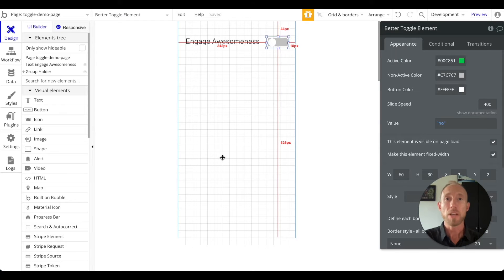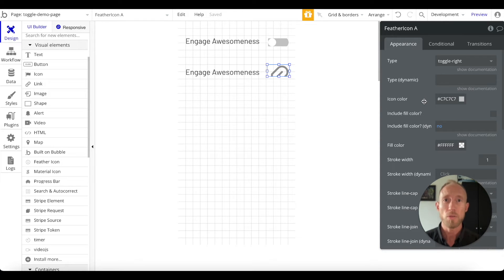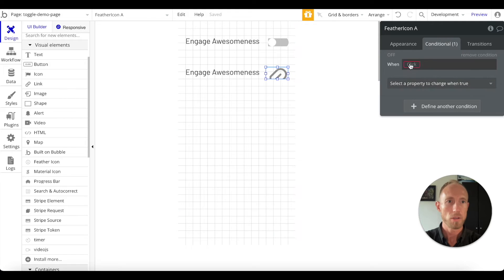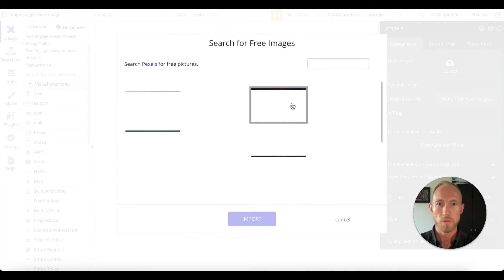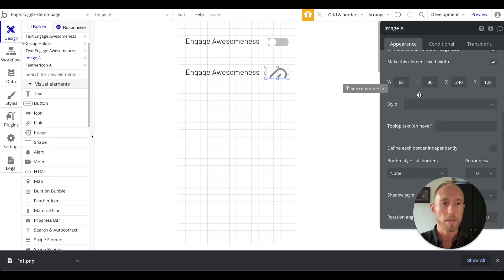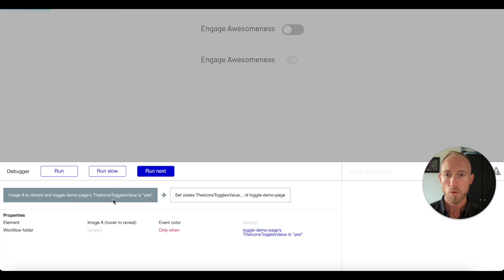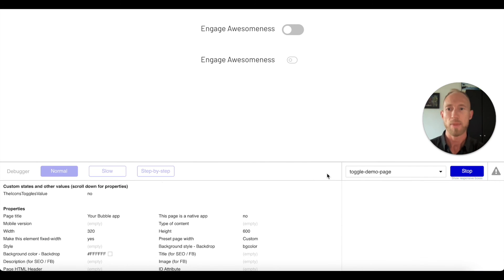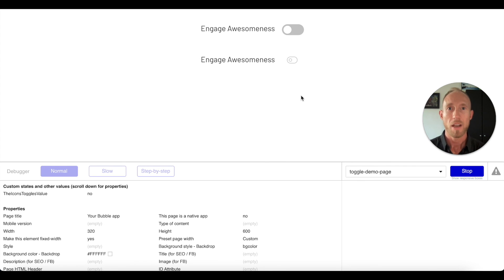Icon Based Toggle Switch in Bubble - Triple Bonus Tutorial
Create a toggle switch using the Feather Icons plugin and learn a whole lot more in this jam-packed video!

😮😮😮 Triple Bonus 😮😮😮

Bonus #1 - learn a trick with a 1x1 transparent png that will solve what do to when a plugin element doesn't have a Start/Edit Workflow button at 3:05

Bonus #2 - increase your comfort level with conditionals to change values of, in this case, the icon itself starting at 2:12

Bonus #3 - deepen your understanding of the nuances of the Bubble debugger to check the updated status of element data at 5:45